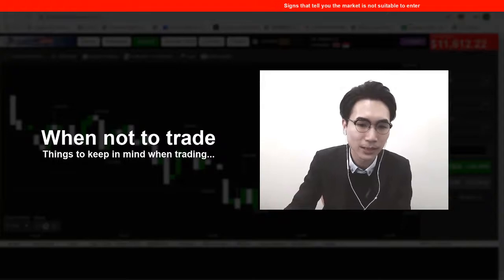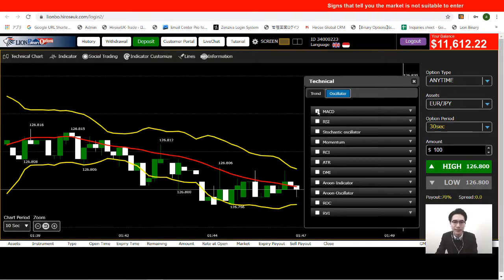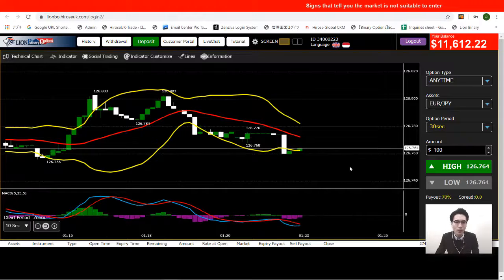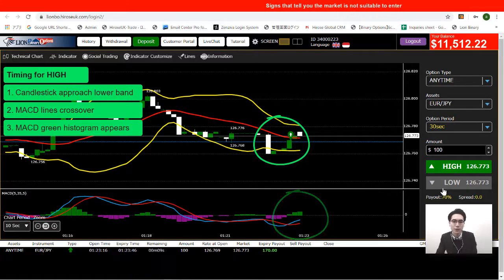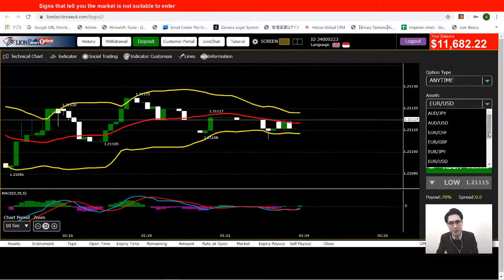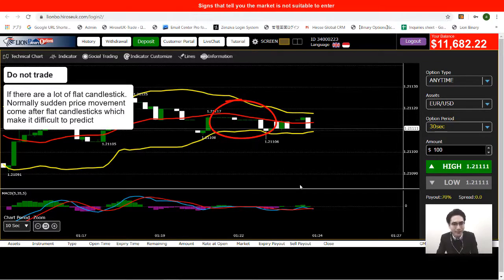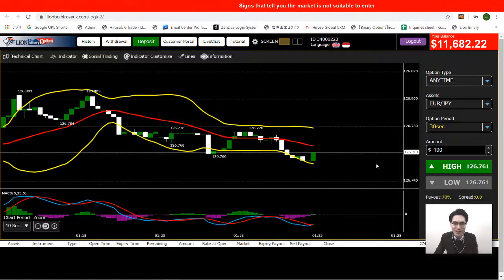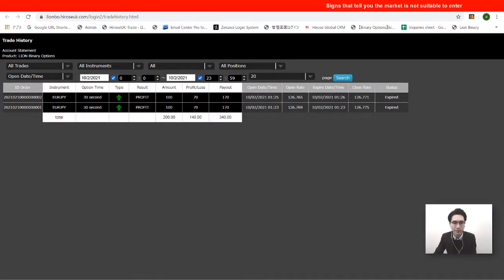Signs of an Unstable Market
WE NO LONGER OFFER BINARY OPTIONS, BUT WE’D LOVE FOR YOU TO EXPLORE OUR FX TRADING!

When trading in binary options, you will encounter a lot of different price movement and types of candlestick patterns. Though there are a few patterns that you should avoid trading simply because the market is not suitable to enter.

Trading is not only about when to enter a market, but also about when not to enter a market. Take a look at today’s video to find out more!